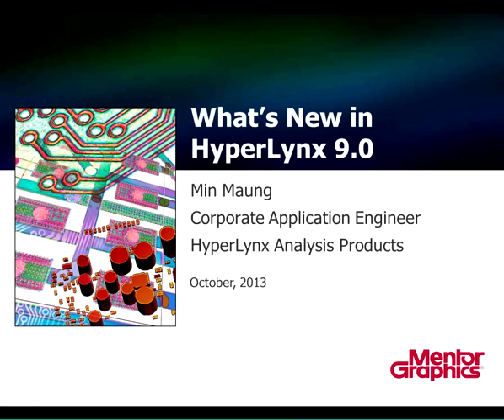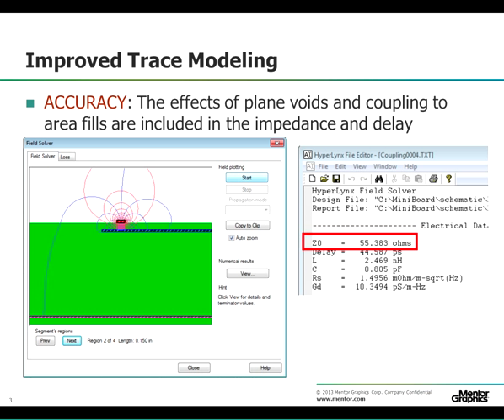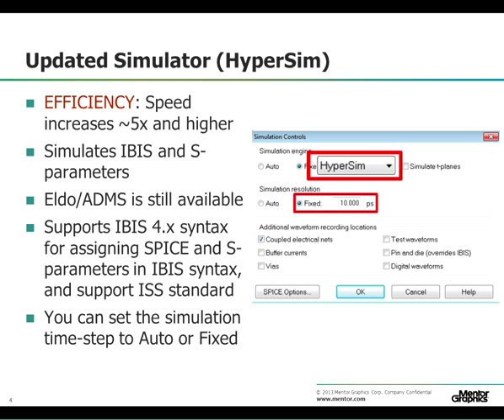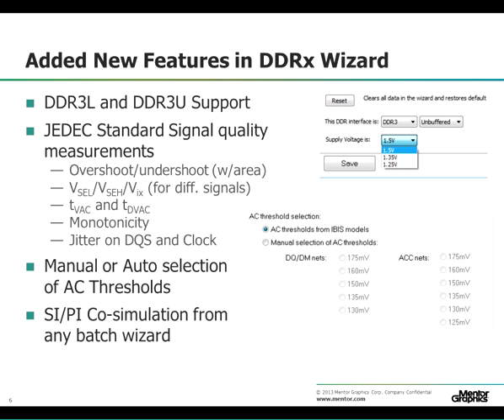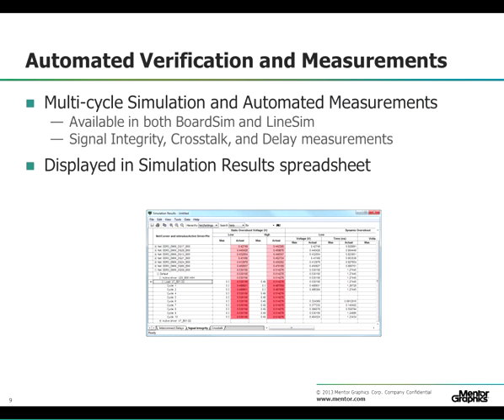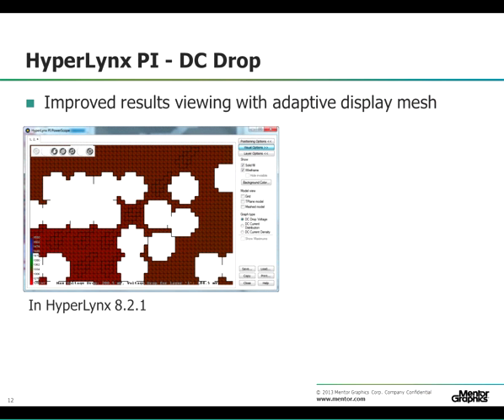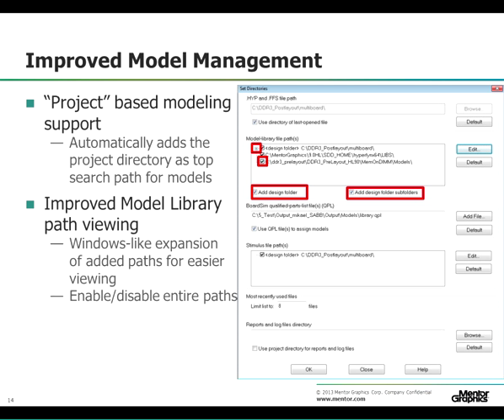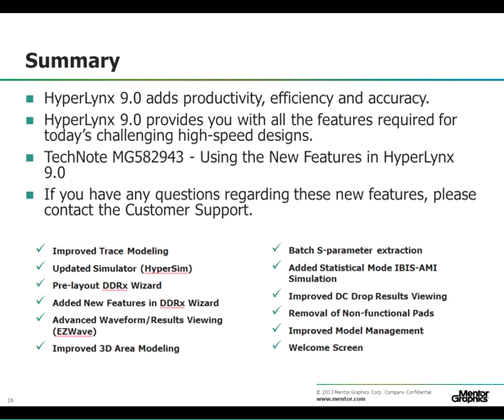What's New in HyperLynx 9.0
HyperLynx SI/PI/Thermal version 9.0, released in July 2013, contains a number of new features highlighted here. HyperLynx 9.0 represents a consolidation of Mentor Graphics technology that has existed in multiple different simulation tools for many years. This technology includes: advanced trace modeling, model building, simulation, waveform viewing, and results viewing. The release also includes a number of enhancements to DDRx support and SERDES technology, as well as PI enhancements and some general usability improvements.